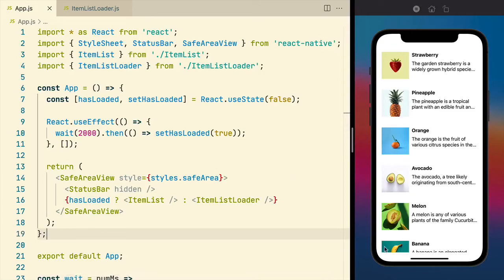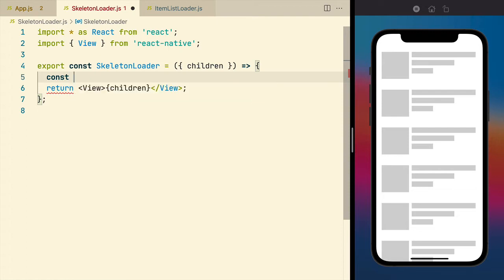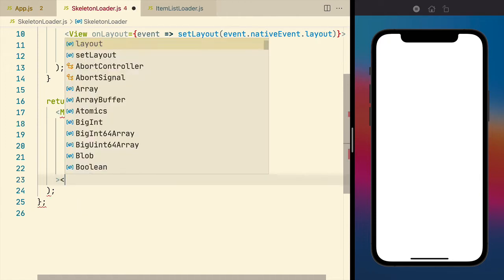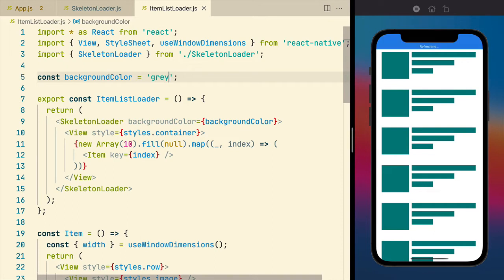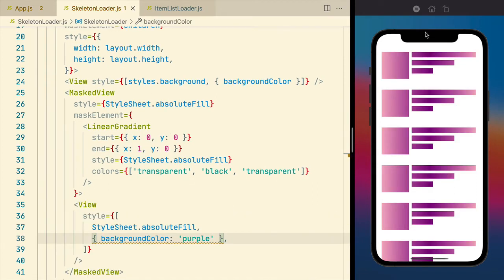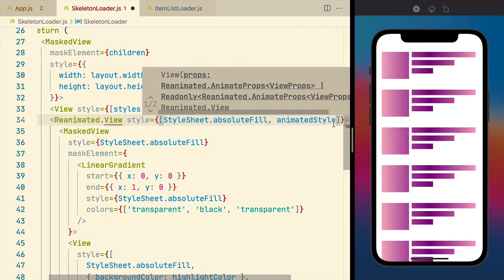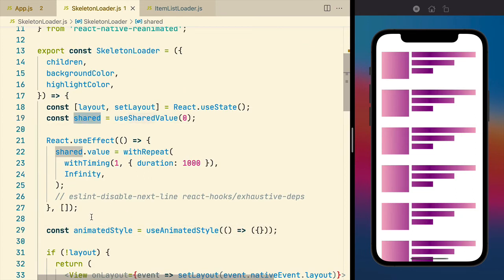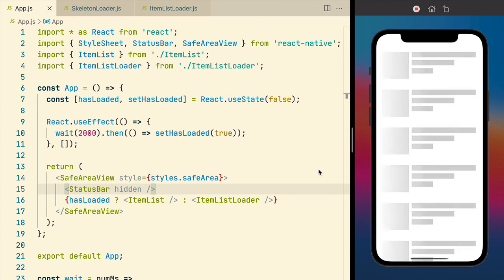06 egghead animating a skeleton loader using reanimated 2 YxZQkffh